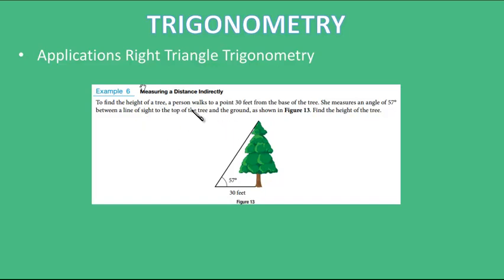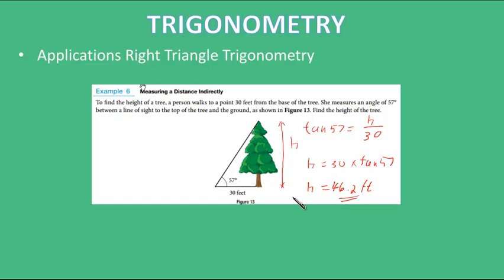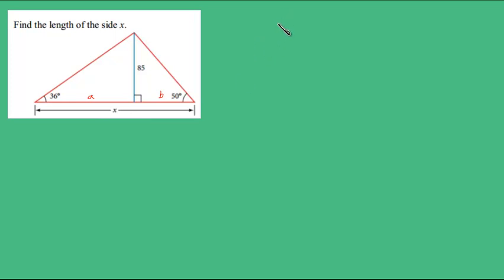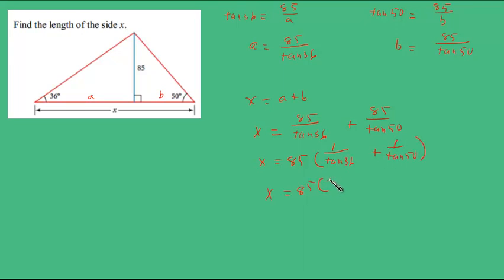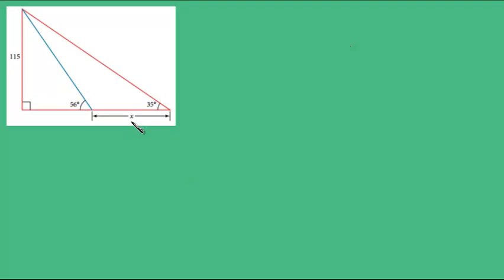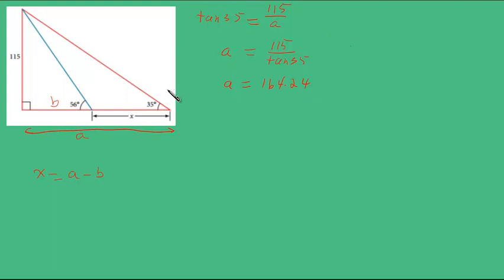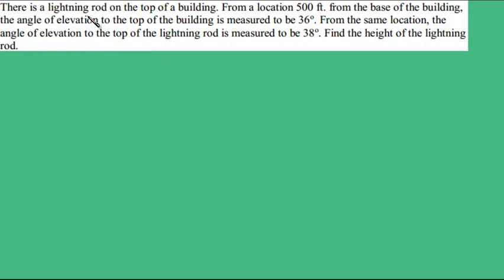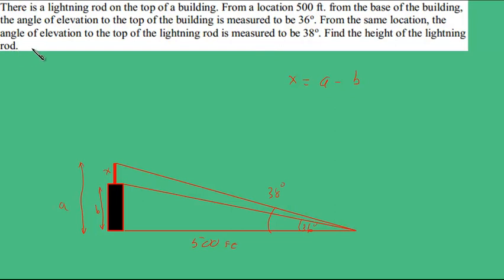Trig 06 Applications Right Triangle Trigonometry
In this video we solve a few problems involving trigonometry.